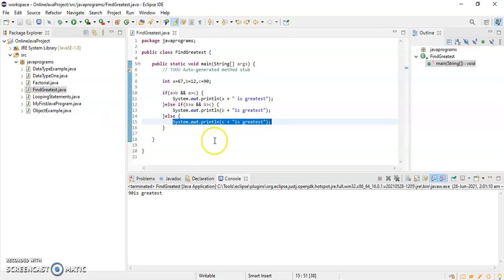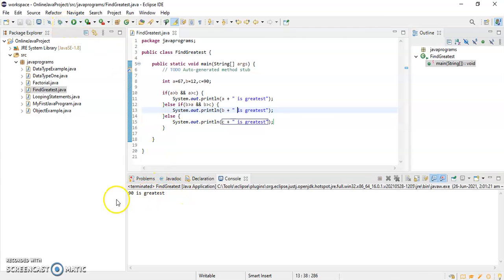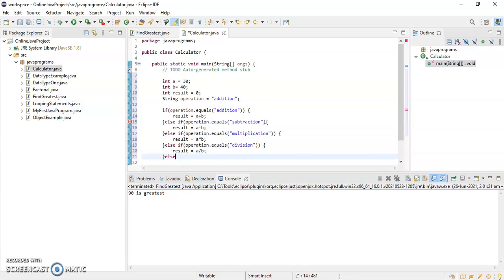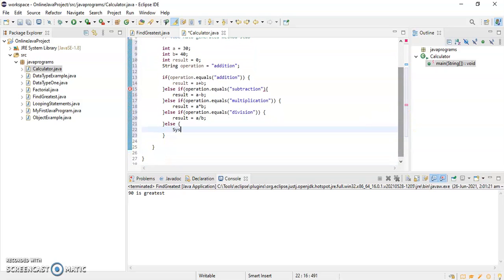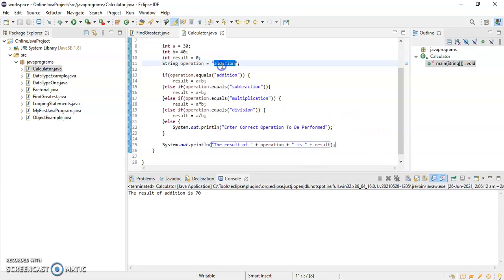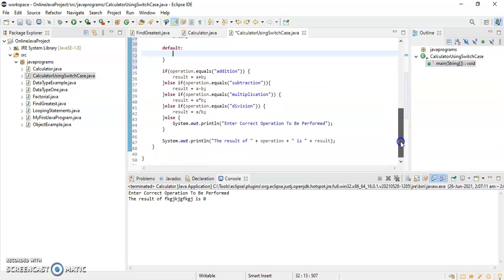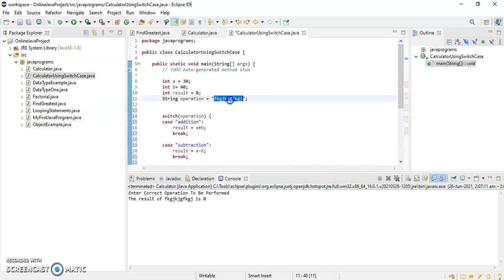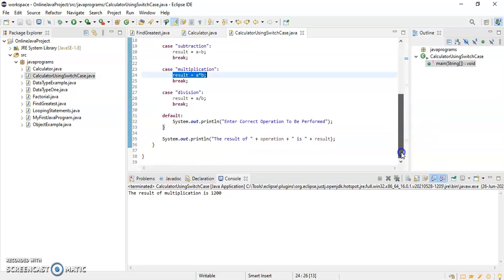Conditional Statements in Java | Core Java Part 7 For Selenium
1. If...elseif...else
2. switch case
3. Calculator Program using conditional statements